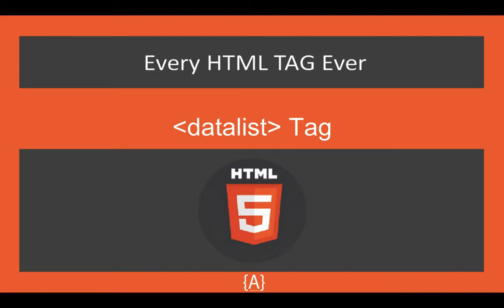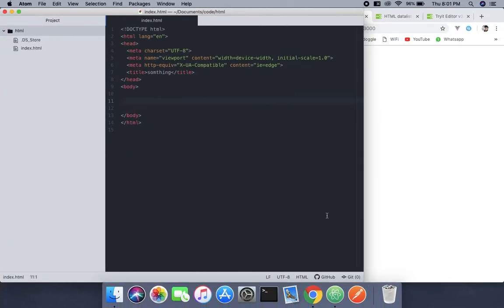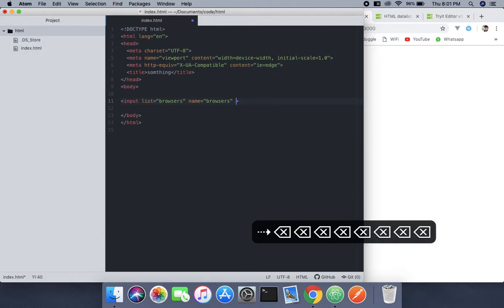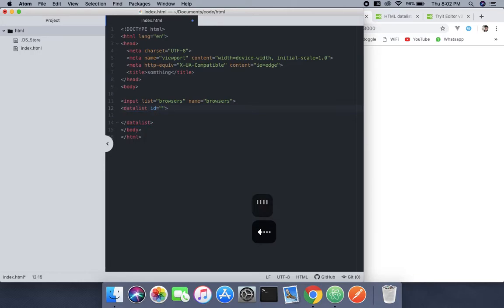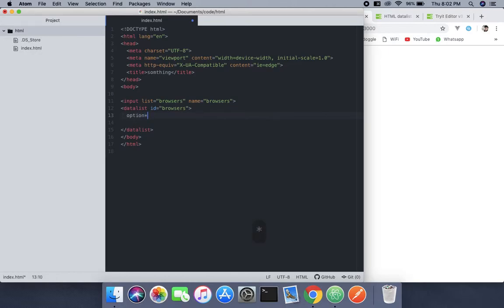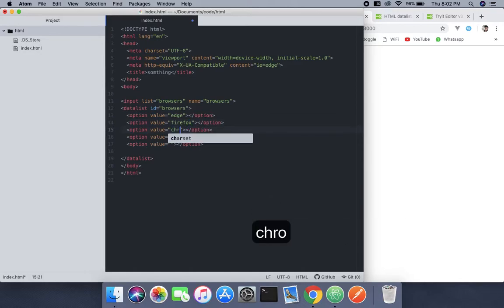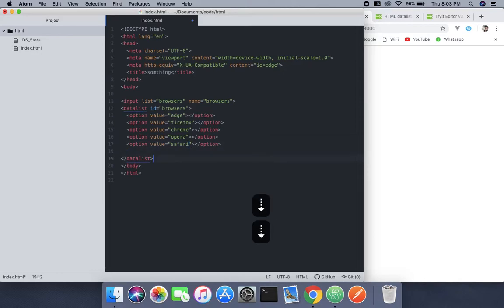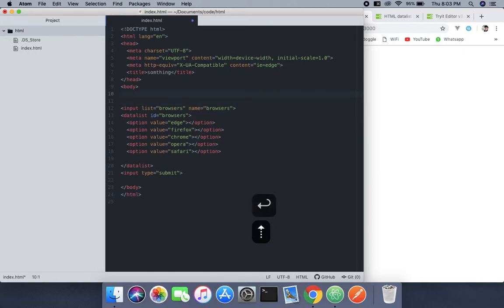HTML Tags - datalist tag HTML5